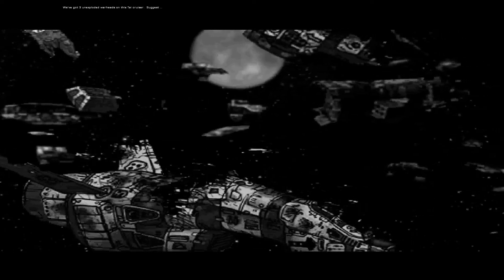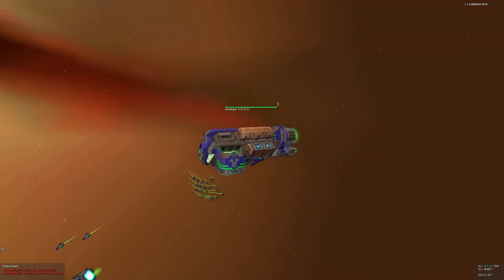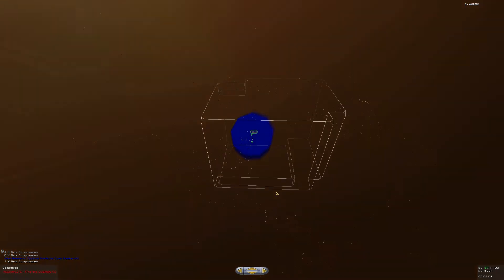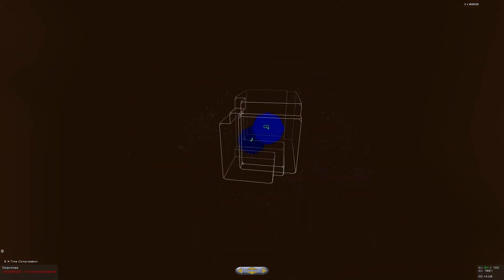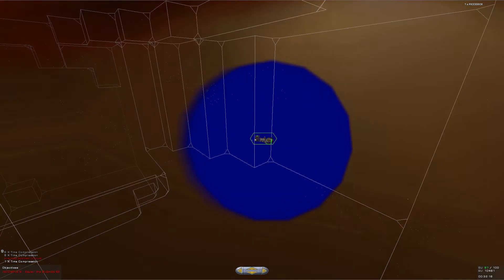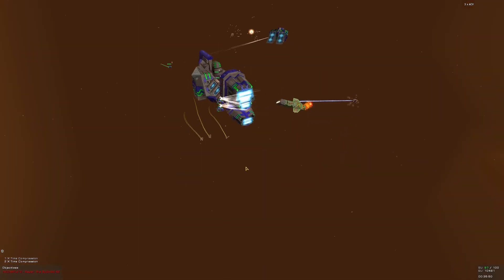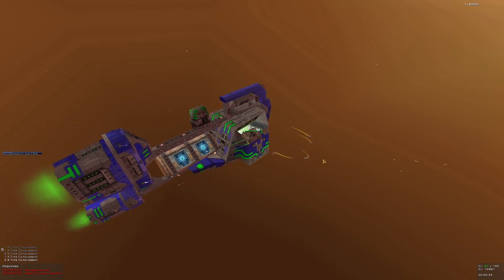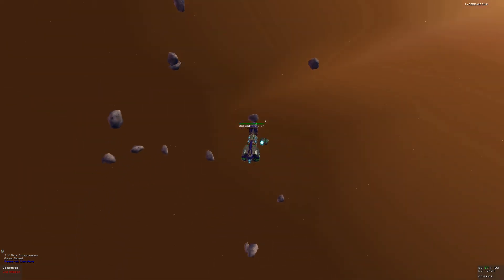"Let's Play" Homeworld Emergence (AKA Cataclysm) Part 2 - Outskirts Of Hiigara System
Doing a "favor" for the other Kith.

Full "Let's Play" gameplay and playthrough of Homeworld Emergence (AKA Cataclysm) with minimal cuts and full voiceover.